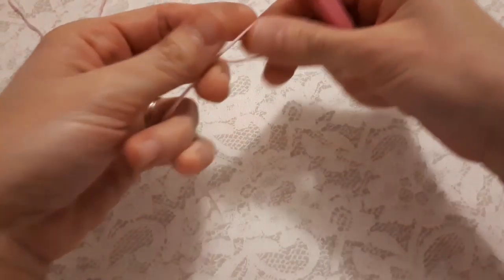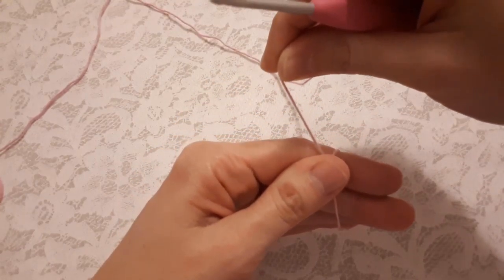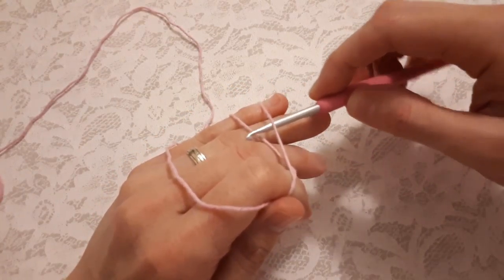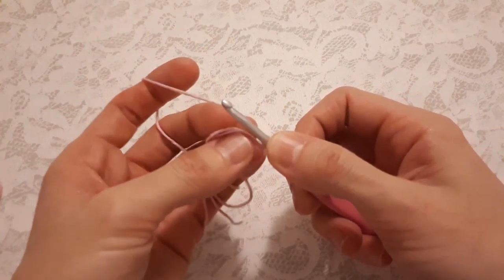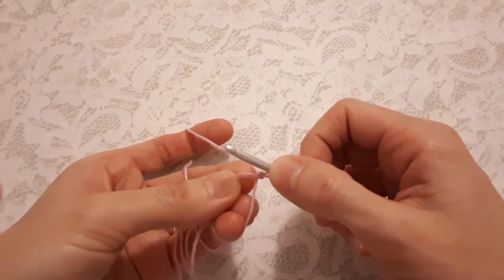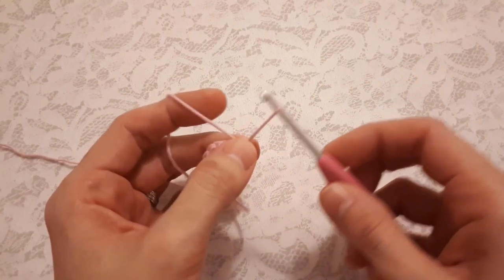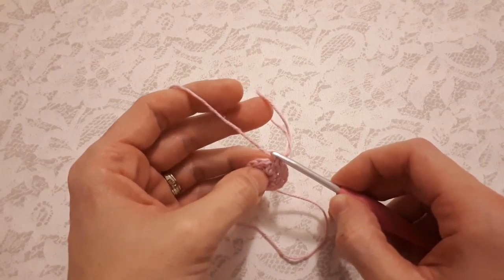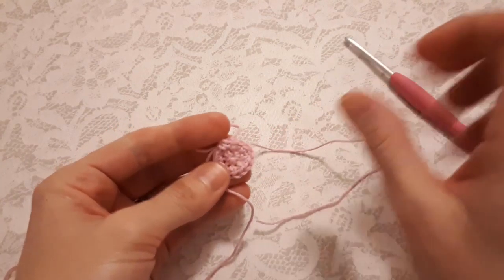CROCHET LIP BALM HOLDER!!! EASY CROCHET, Crochet lip balm holder for ladies/girls!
CROCHET LIP BALM HOLDER
This is an easy crochet level project. It is a very cute item that most ladies/girls can use. The balm holder can be attached to many things, such as: your keys, handbag, clutch, wallet, etc. It is also a great, quick crochet project which requires a very small amount of yarn.
So get your supplies ready and come crochet with me!

Yarn: Bella Baby Tootgarook, 4ply, 100% Cotton Yarn
Crochet Hook: F/ 3.75mm
Metal piece: Metal Swivel Carabiner Hook 4cm long & 2.5 cm wide

 Note: This pattern is using US crochet terms.

Here I will continue to post many useful tutorials and designs for you to enjoy and create. Thanks again for watching and hope you enjoy making this cute crochet lip balm holder.

Peace and blessings, LovelyMiracle